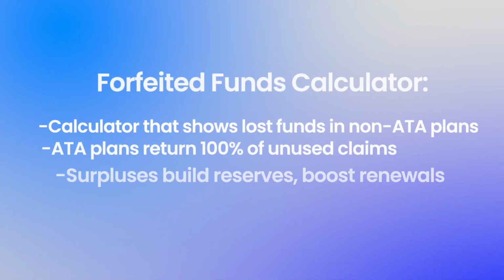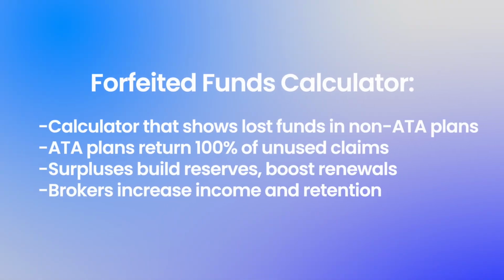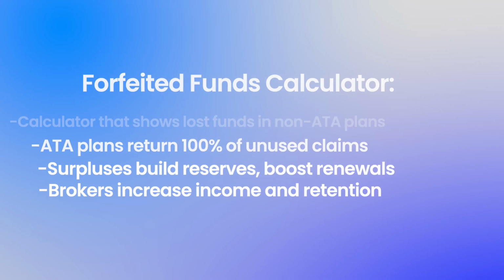Level-Funded Surplus Explained: How to Prove 100% Return With the Forfeited Funds Calculator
In this episode, Tom Stein, CEO of American Trust Administrators (ATA), introduces the Forfeit Funds Calculator — a simple but powerful tool that shows brokers and employers exactly how much money was lost to Wall Street when a carrier kept part (or most) of the plan surplus.

forfeited funds calculator, surplus return proof, 100 percent surplus calculator, show clients surplus, level funded surplus math

ATA returns 100% of unused claims dollars back to Main Street employers — no forfeitures, no games, no gimmicks. But many level-funded carriers and TPAs take 50%–90% of surplus funds for themselves, quietly robbing small businesses of tens of thousands of dollars each year.

You’ll learn:
✅ How to use the Forfeit Funds Calculator to show real dollar differences between plans
✅ Why 100% surplus return strengthens renewals, retention, and long-term broker income
✅ How returning surplus lets clients reinvest in richer benefits without new cash outlay
✅ How brokers can turn one-year clients into lifetime clients through transparency
✅ Why forfeited surplus = forfeited trust — and how ATA helps you rebuild both

Tom also explains how this tool can help brokers generate referrals and deepen client loyalty by clearly showing what Wall Street keeps vs. what Main Street earns.

💡 Pro Tip: Every time you deliver a surplus check or calculate a forfeiture difference, ask for referrals — your clients will want to share their win.

📎 Tools Mentioned:

Forfeit Funds Calculator (ATA Broker Resource)

100% Surplus Return Plans

Level Funded University Training at LevelFundedUniversity.com

Join the movement that’s been fighting for Main Street for over half a century.
Because when your clients win, you win.

Plan designs, underwriting decisions, rates, surplus availability, and renewal outcomes vary by carrier, stop-loss policy, network, state regulations, and the unique factors of each employer group. Surplus return is not guaranteed and applies only to qualifying plans as defined in each group’s governing agreements.

All coverage determinations, claims adjudication, and benefits administration are subject to the terms of the applicable plan document, stop-loss contract, carrier guidelines, and state and federal regulatory requirements. Examples, case studies, and illustrations may not reflect actual client results.

Brokers must be properly licensed in applicable states and remain responsible for compliance with all federal and state marketing, solicitation, disclosure, and consumer protection regulations. Always review the plan document, SBC, carrier instructions, and compliance guidance before presenting options to employers.